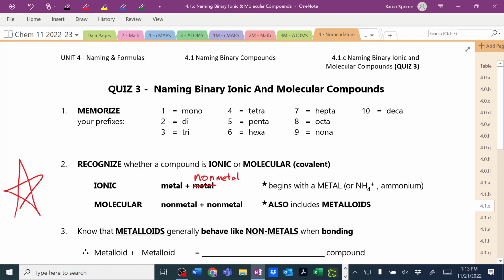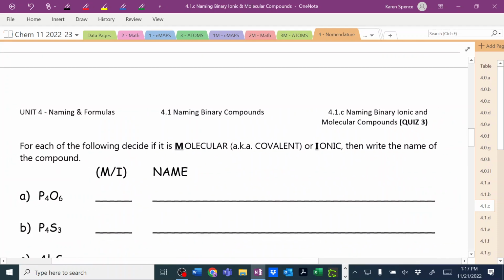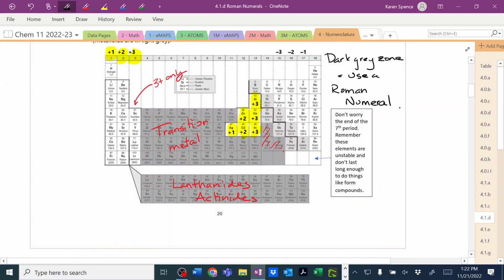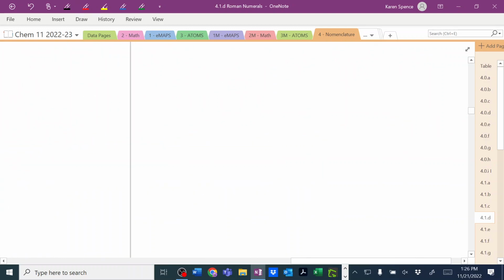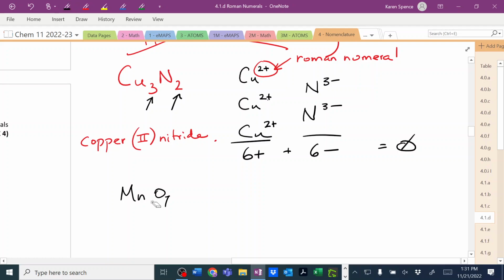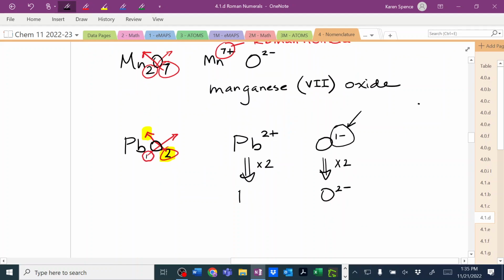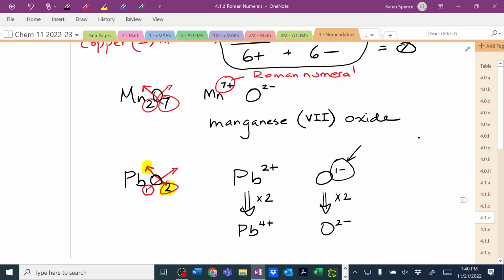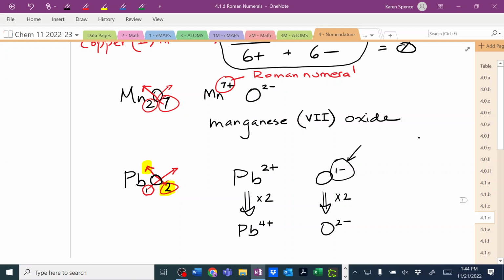2022-11-21 4.1.c Naming Ionic & Covalent Cmpds ; 4.1.d Roman Numerals